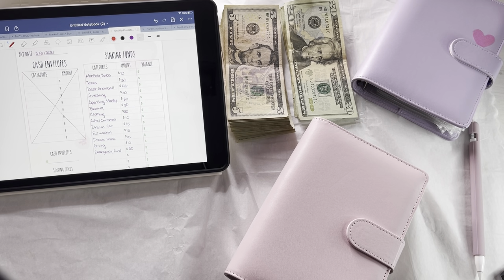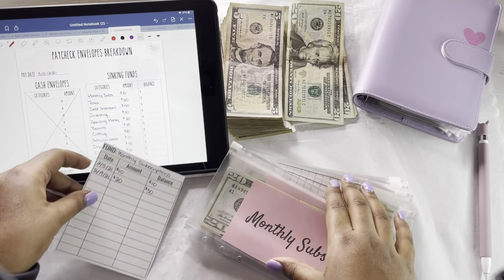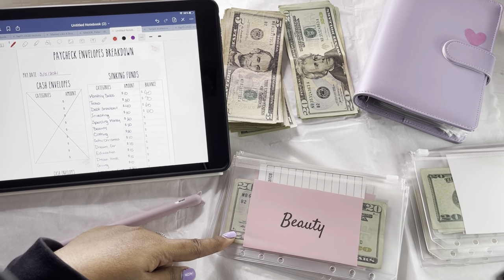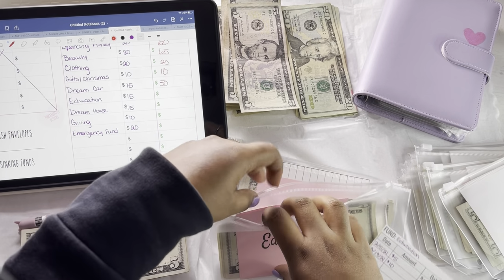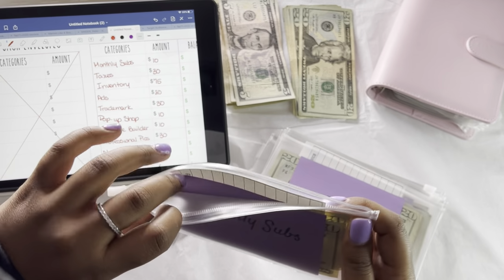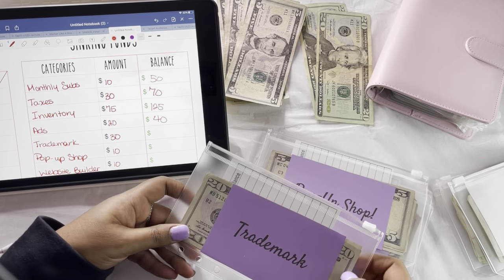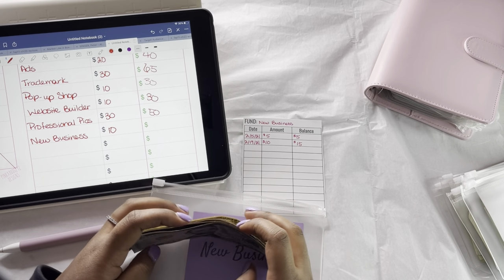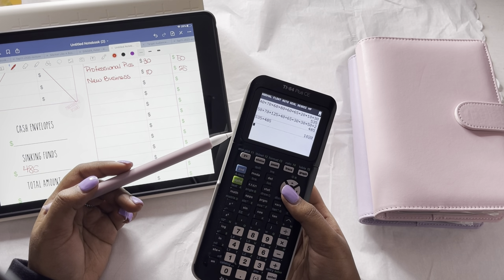COME SAVE MONEY WITH ME! |March 2021 Paycheck #1| Cash envelope stuffing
Come save money with me every two weeks! Let's get our financial life back on track so we can afford what's to come in our future. ❤️ This video isn't the best but it will get better as time goes on and I'm so excited for you to come along on this journey with me 🥰